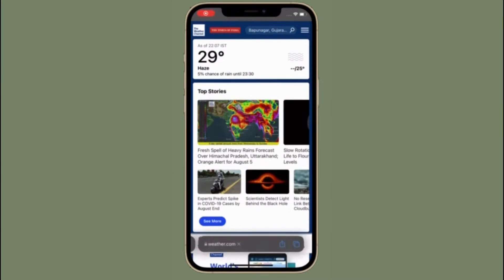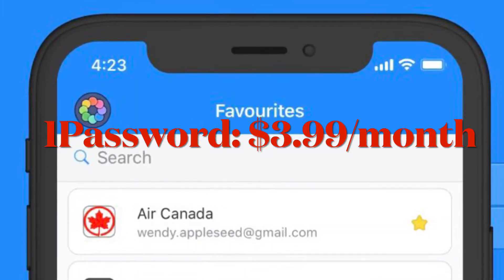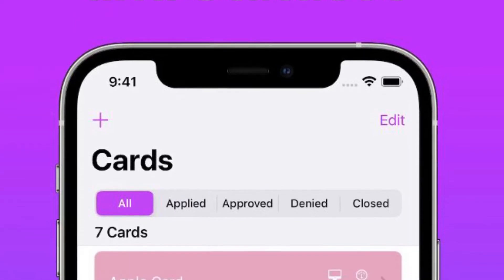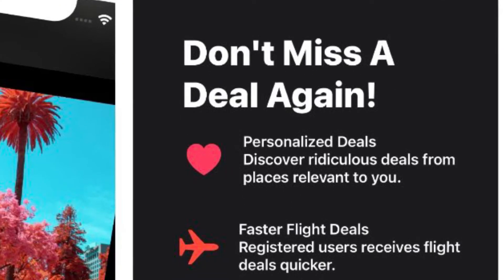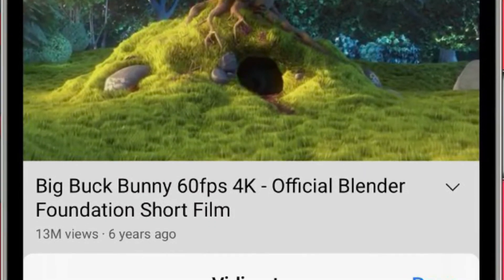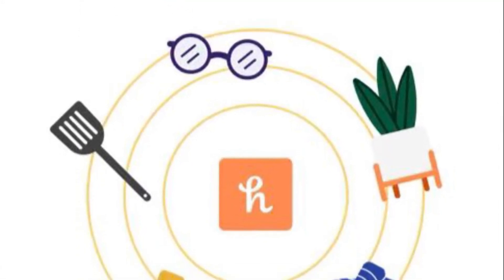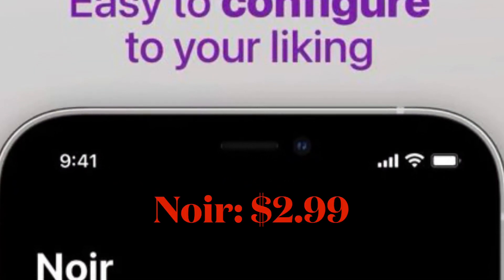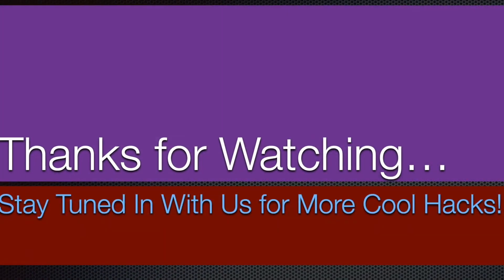10 Best Safari Extensions for iPhone and iPad in 2021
In this roundup, we have handpicked the 10 best Safari extensions for iPhone and iPad. Let’s explore the top Safari extensions for iOS 15/ iPadOS 15!

List of Apps:

1. Noir
2. Web Inspector
3. Grammarly
4. Honey
5. Apollo
6. Cardpointers
7. Cheap
8. Vidimote
9. 1Password
10. Amplosion (Bonus)